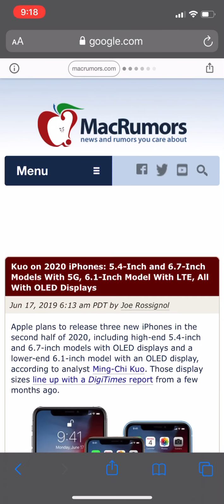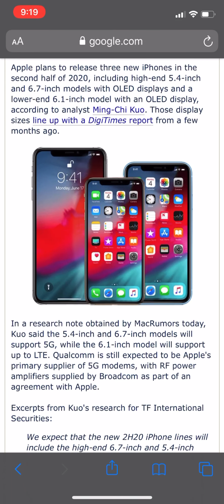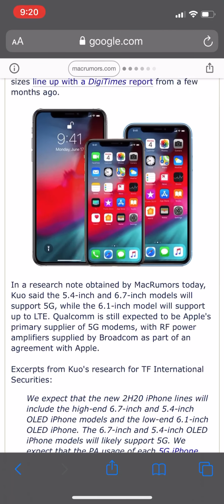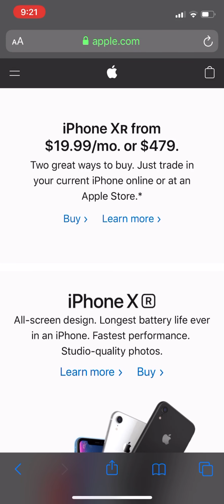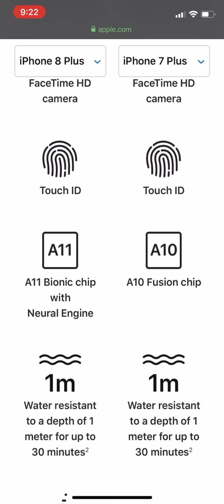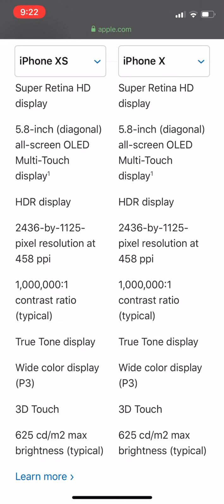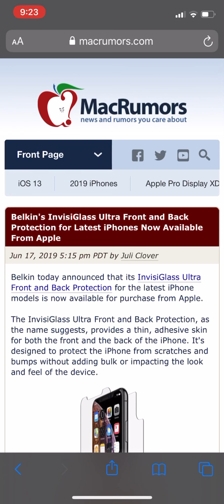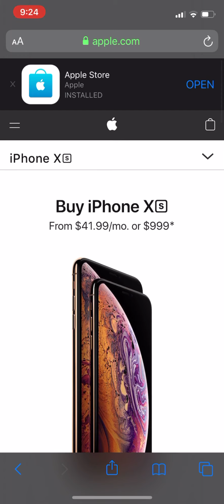iPhone 11 and 11s and iPhone Pro News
Discussing updates to the iPhones and potential for a Pro Model. iPhone 5G and iPhone Pro.